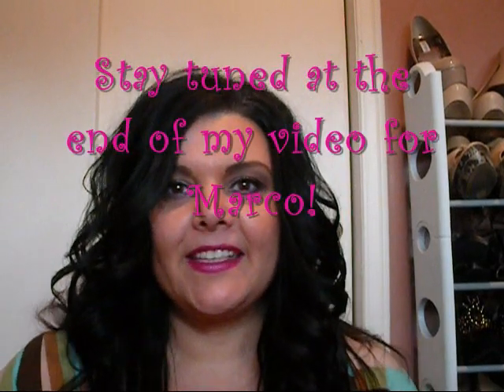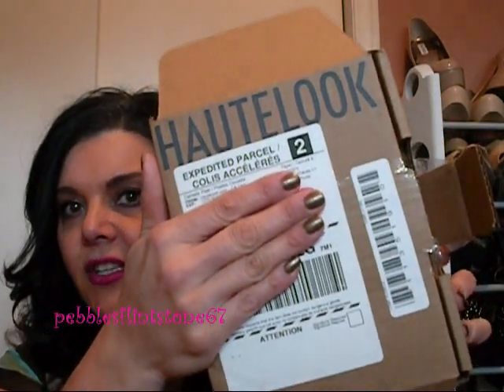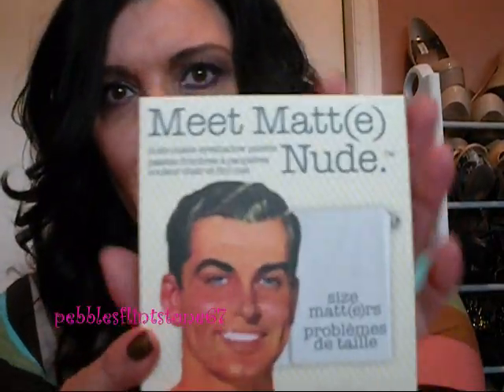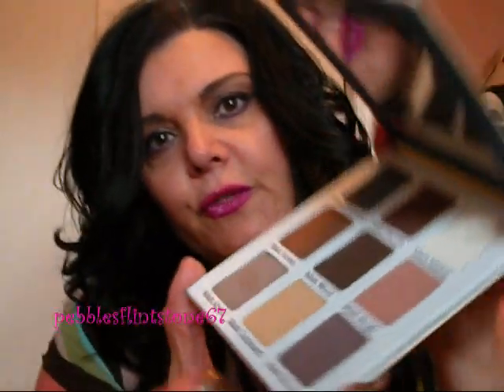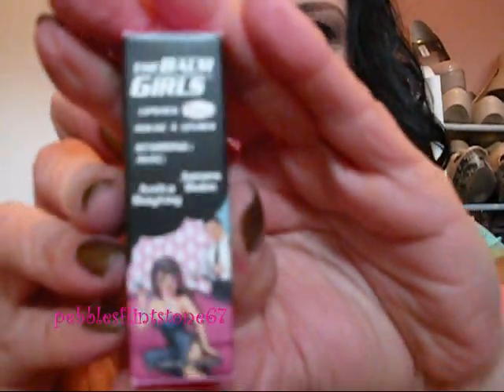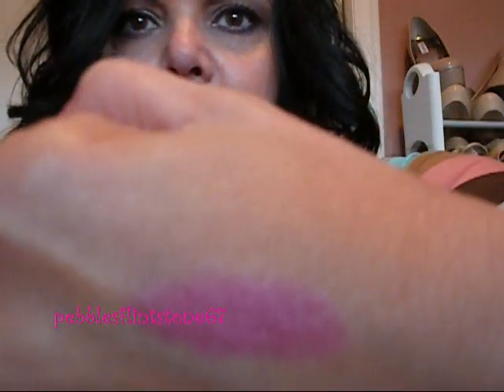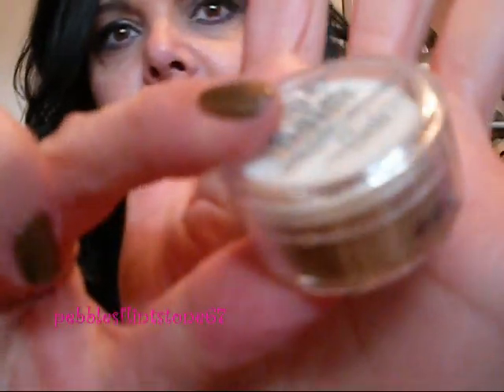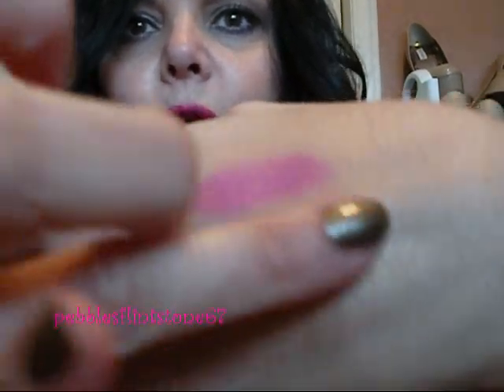The Balm Haul - Hautelook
This Haul video will be my last Haul for a little while.  I have been shopping way too much and have not kept up with my 2013 financial goals that I had set for myself.  It's time for me to be a good girl in that department!

I am super excited to be doing some tutorials with all my recent purchases, as well as product comparison and reviews.  I hope you dial into my channel to check them out!

I hope you enjoy this video and stay until the end, Marco makes a guest appearance at the end!

The Balm cosmetics are on Hautelook often. Keep checking their website or subscribe to their newsletter to get updates on what is available to make sure you don't miss out on deals that you may be looking for!

I am not being paid to endorse Hautelook. :)